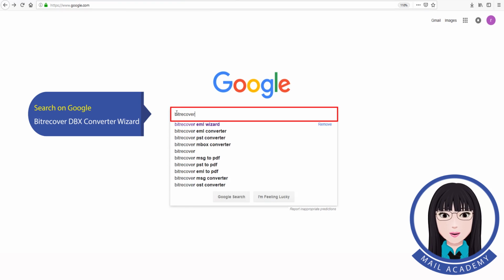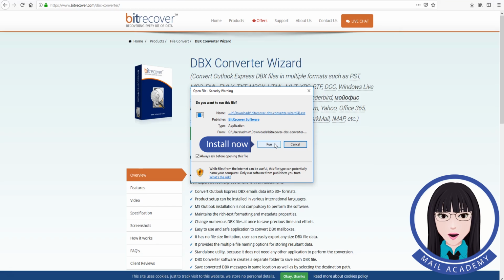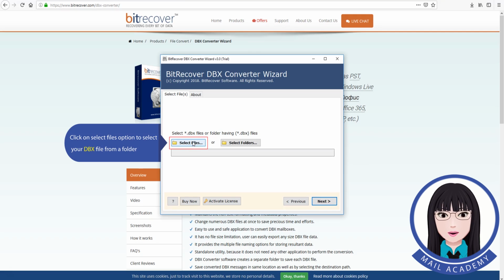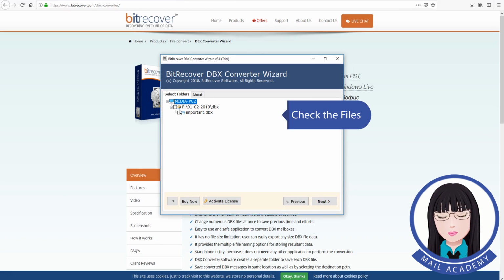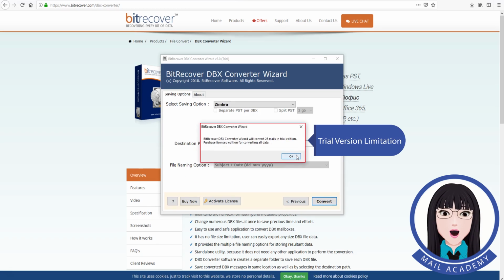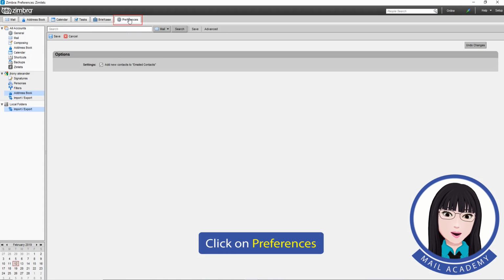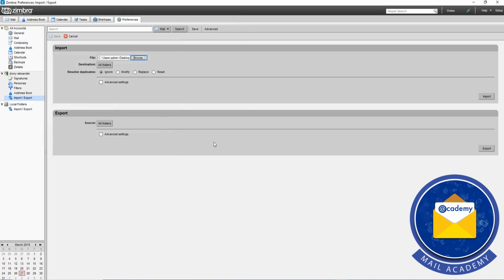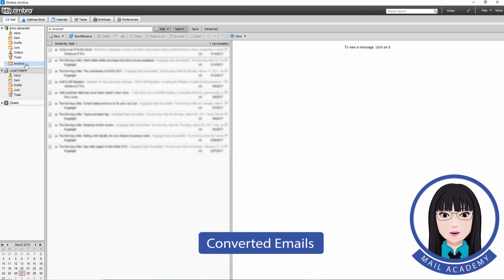How do I Convert DBX to Zimbra Format in Just a Few Simple Clicks ?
In this video tutorial, we will discuss how to migrate DBX file to Zimbra format properly. The DBX to Zimbra Converter application especially making to save multiple Outlook express files into Zimbra format. Furthermore, it also maintains the complete data structure as the original. During the conversion, the procedure to batch converts DBX to Zimbra file. The tool support all the latest as well as older versions of Windows such as Windows Operating System including Windows 10, Windows 8.1, Windows 8, Windows 7, Windows XP, Windows Vista, etc. The program is completely standalone utility to perform the conversion of DBX file to Zimbra folder.

Batch Convert DBX to Zimbra Account in Easy & Simple Steps

Step1: Run DBX to Zimbra Converter and click on the one option from Select Files or Select Folders.

Step 2: Now, select Outlook Express DBX files from your system and hit on the Next button.

Step 3: Check DBX items from the software panel and click on the Next button to move further.

Step 4: Choose Zimbra as a saving format from the 30+ formats.

Step 5: Choose the file naming option from multiple options, according to the requirement.

Step 6: Select destination location and click on the Next button to continue.

Step 7: DBX to Zimbra migration process is running, it will take a few seconds to the competition.

Step 8: Outlook Express DBX files converted successfully in Zimbra format with the messages of completion.

Step 9: Once the above process is done, DBX to Zimbra converter Tool will automatically open the destination folder. It creates a log report too.